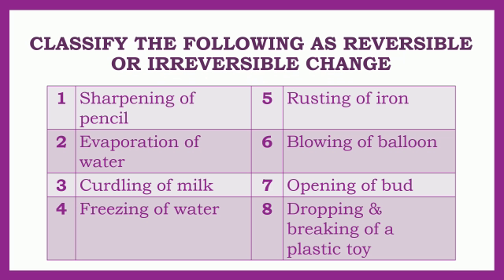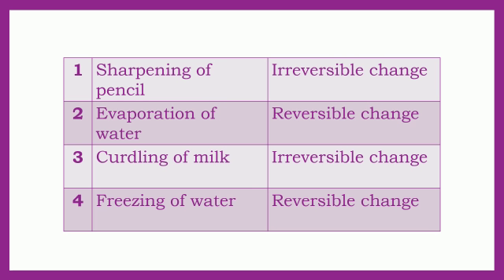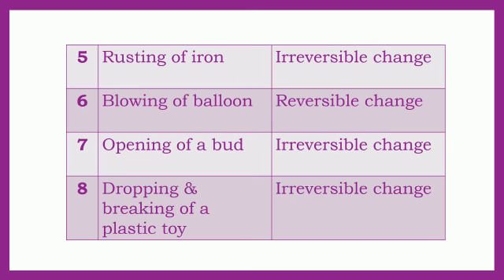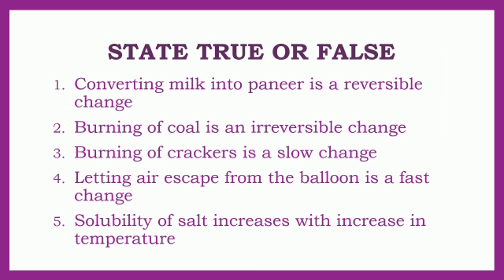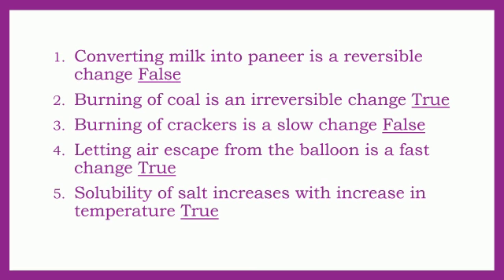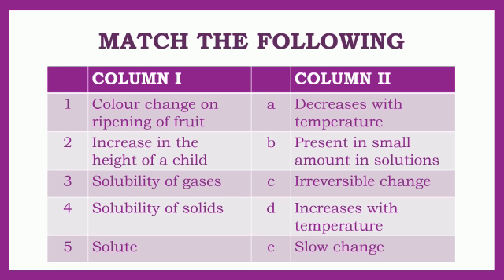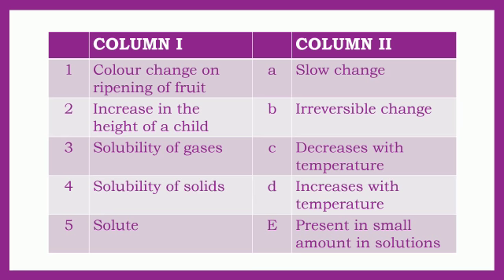SVM CBSE || Std 6 || Science || Chp 6 || Changes Around us || Practice questions 1